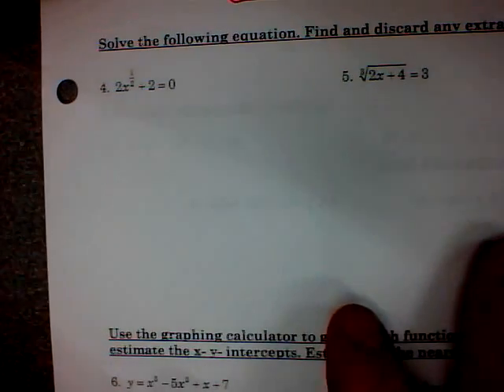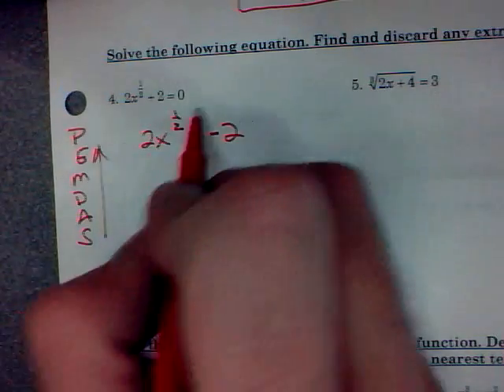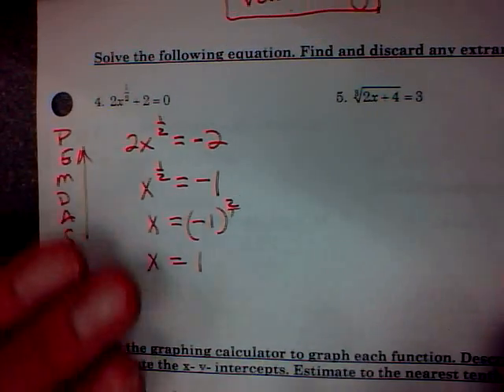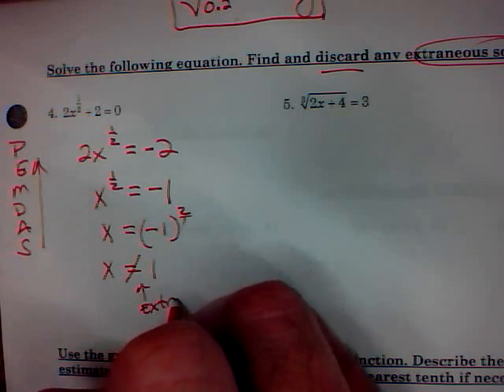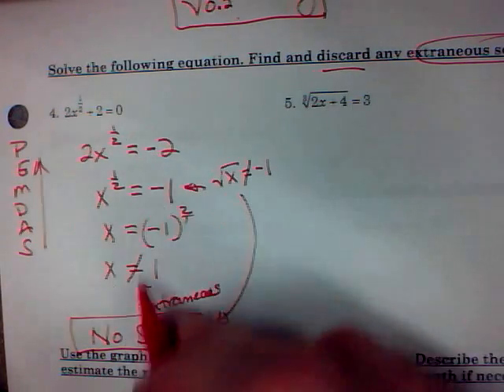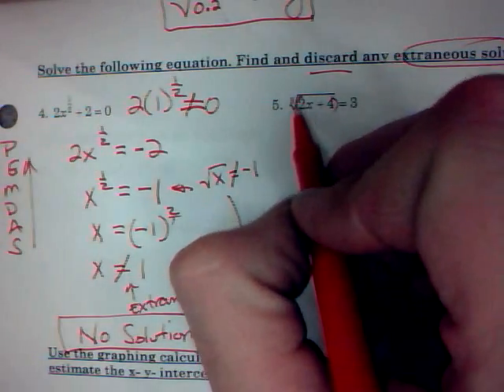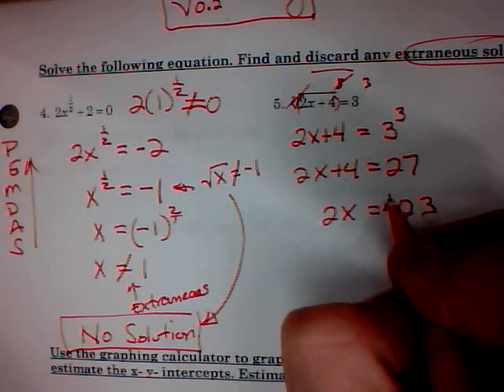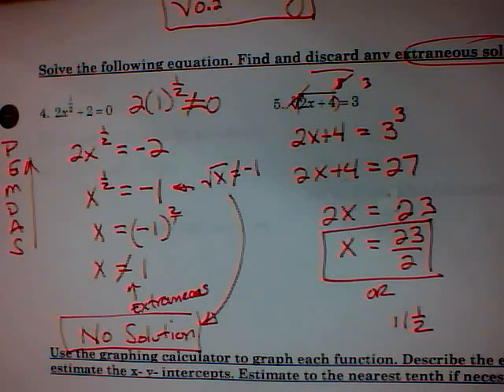Regular Alg II Unit #6 Review #4 5